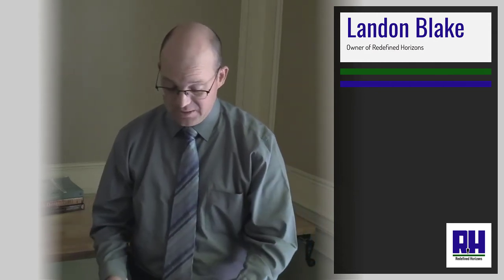Don't Blame Your People For Mistakes When You Lack A Process (Or Have A Broken Process)